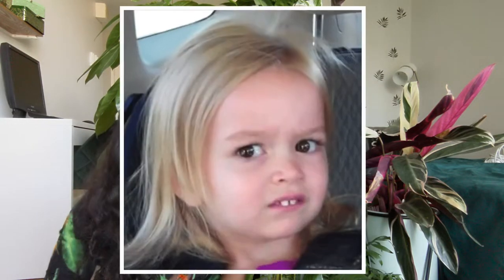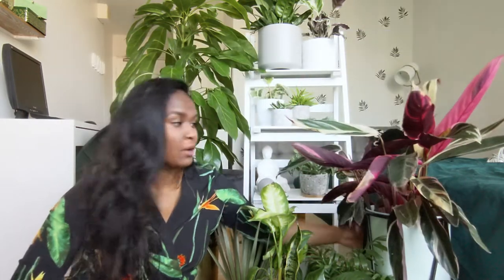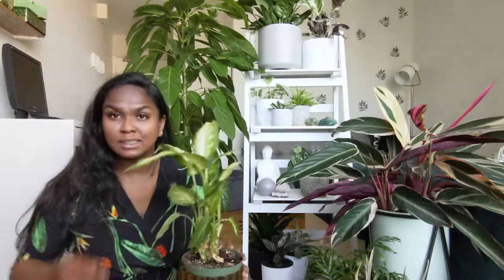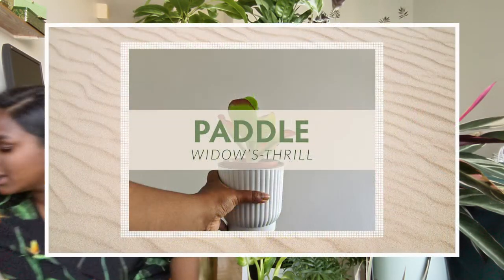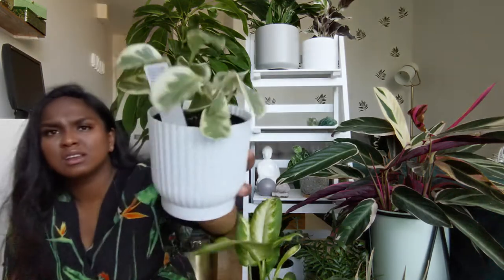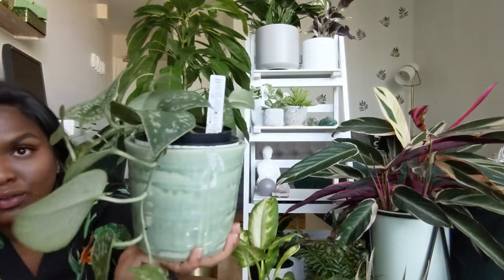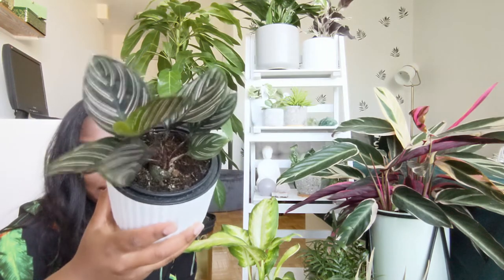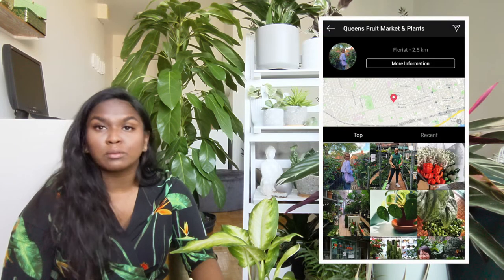My 2020 Indoor Plant Collection | Andrea Gnanatheepan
The plants have risen and would like to make an appearance. I know many of you have wanted to see my plant collection so here it is! I admire plants, but do not know the ins and outs of maintaining plants.

MUSIC USED

Lukrembo -  Chocolate
Lee -   I Dream

AMAZON PLANT POTS MENTIONED

4.5 Inch Plastic Self Watering Planter
4 Inch Cement Succulent Pot

FLORAL SHOP SOCIALS

FAQ

camera? Pixel 3XL
editing program(s)? iMovie & Photoshop